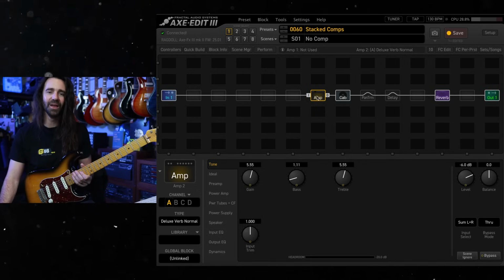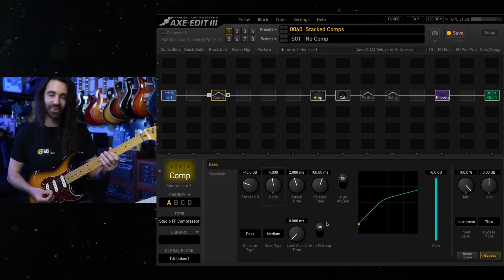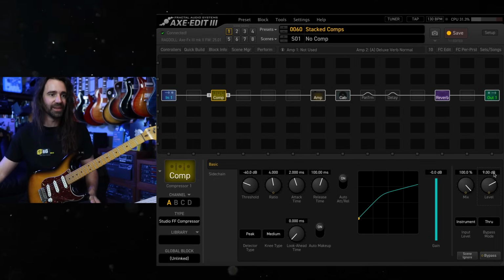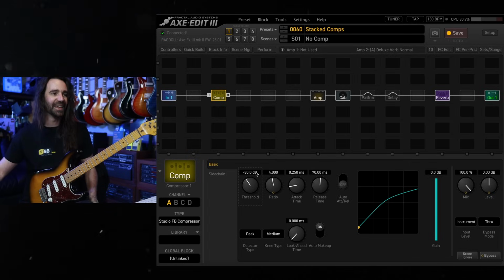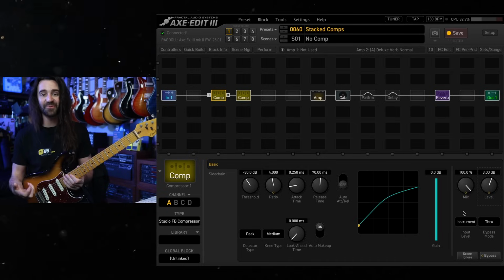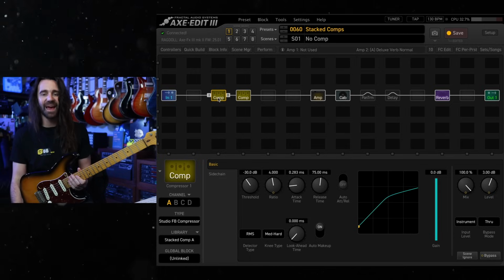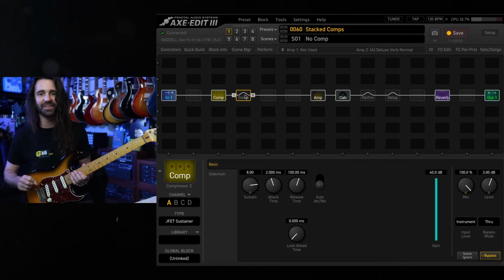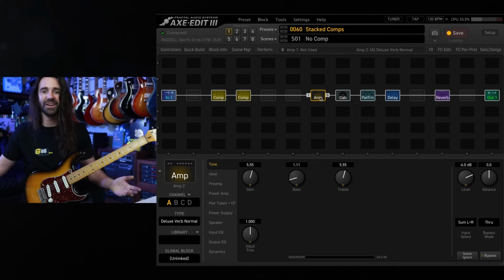Stacked Compression, 3 Ways | Tuesday Tone Tip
@LeonTodd dusts off the slide and stacks some compressors!

00:00 - Single Comp
04:40 - Version 1
06:30 - Version 2
07:48 - Version 3
10:36 - Ambient Slide